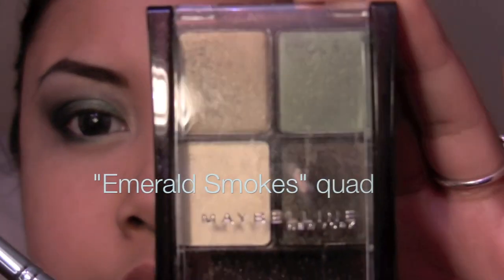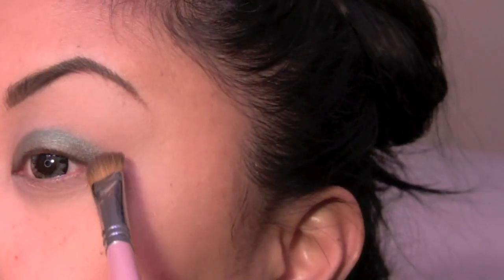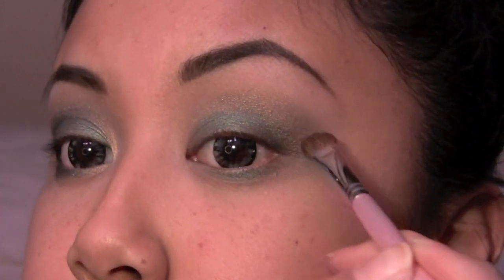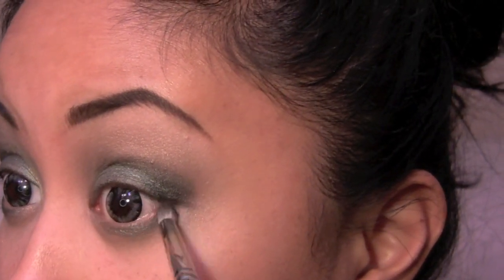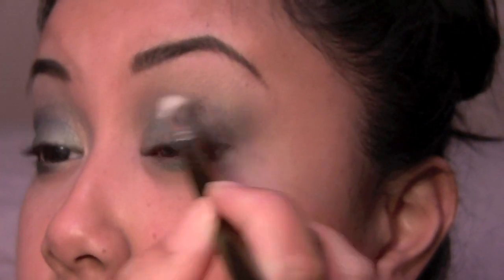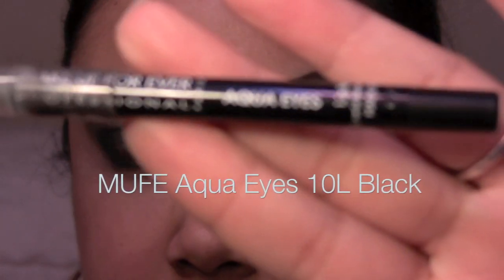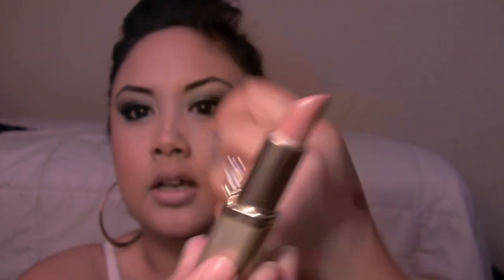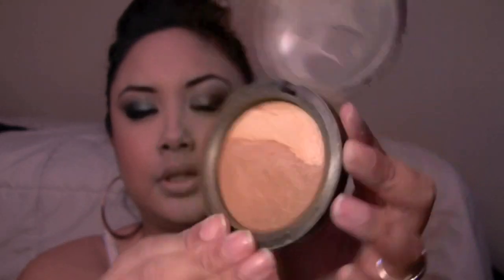(REQUESTED) TUTORIAL :: Green with Envy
This look was from an ooooollllld FOTD video and Review that i did on the Maybelline Stylish Smokes quads. I just glammed it up a bit :) ENJOY!

Keep Up w/ Me on Twitter!

Got a Question? Need Advice?

GChat/GTalk ID: loveblendnbeauty

Song Name: "My Baby" - Dahlak